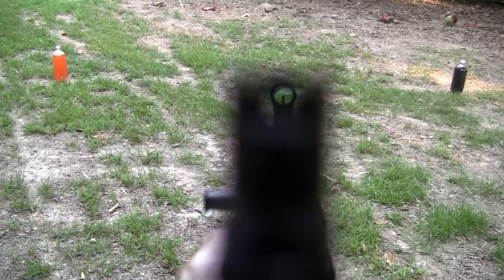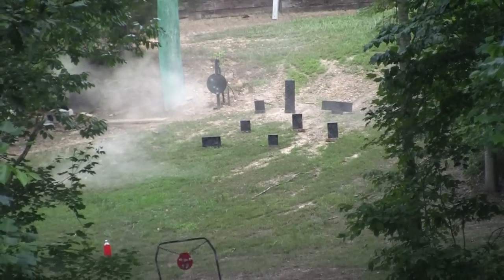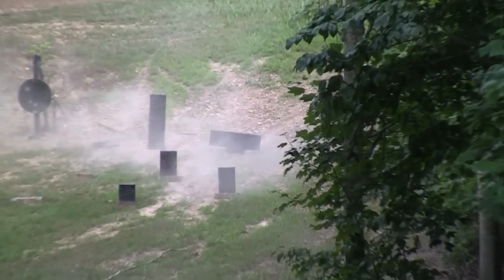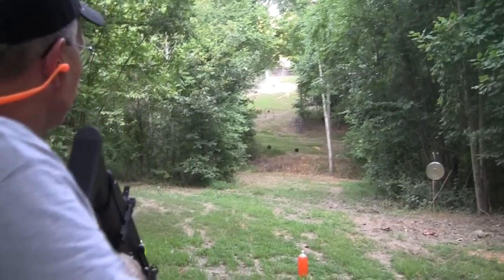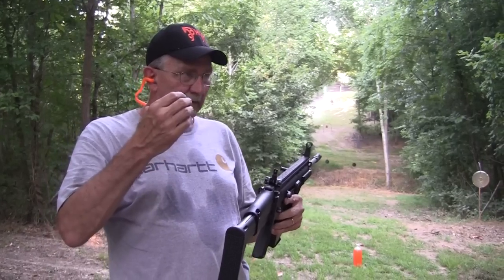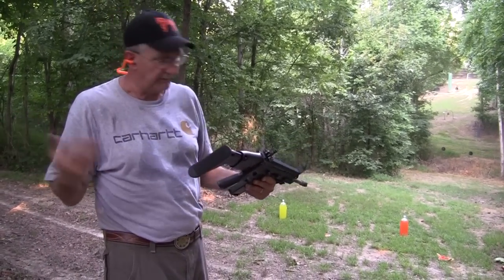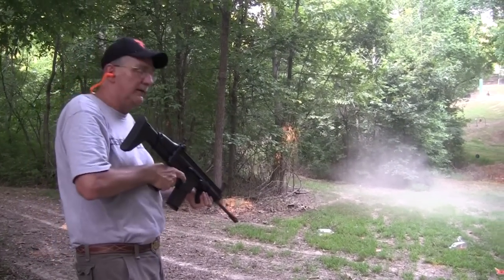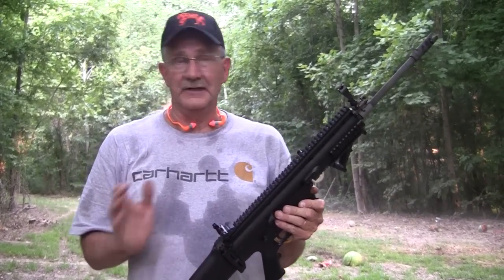SCAR 17s Range 2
More shooting with the SCAR 17s, and this time with the sights properly adjusted for me. :-)

If you have seen the most recent Vlog, you know that I am now the proud owner of one of these babies. You'll be seeing more of it. Remember to check out our video clips on the Hickok45Clips channel